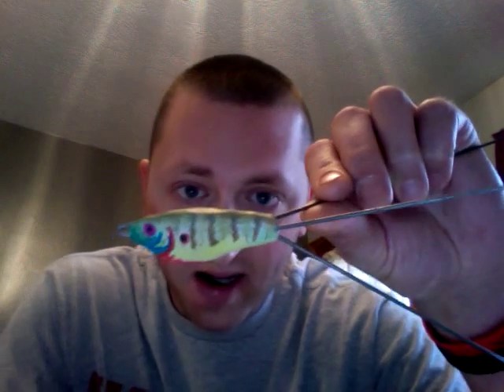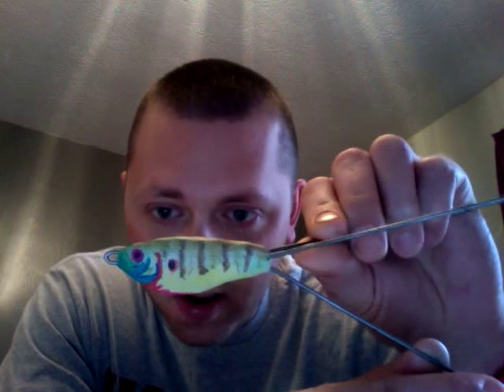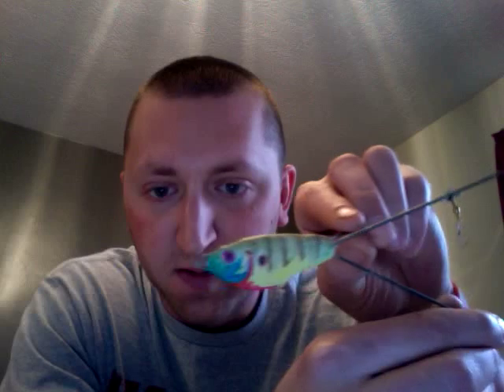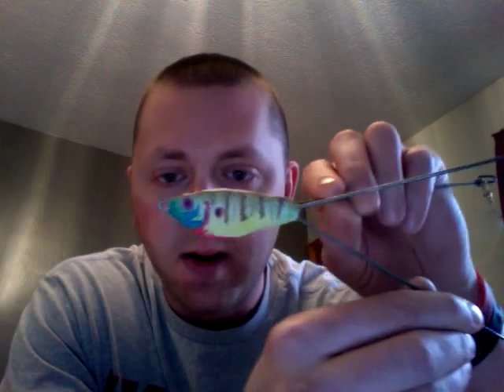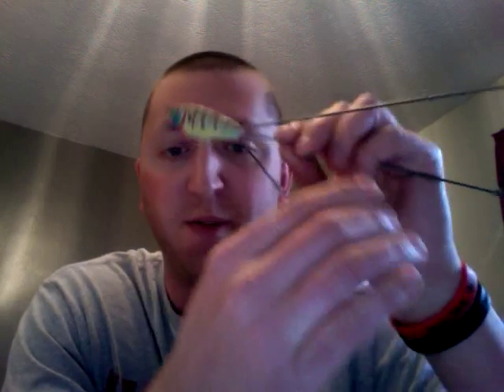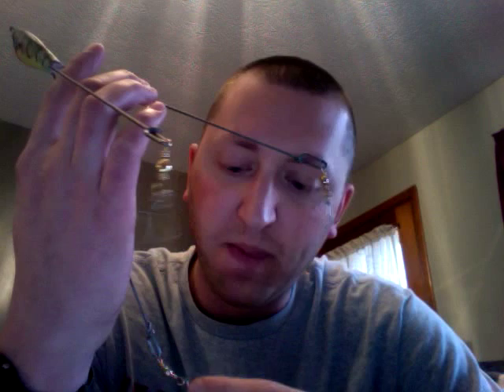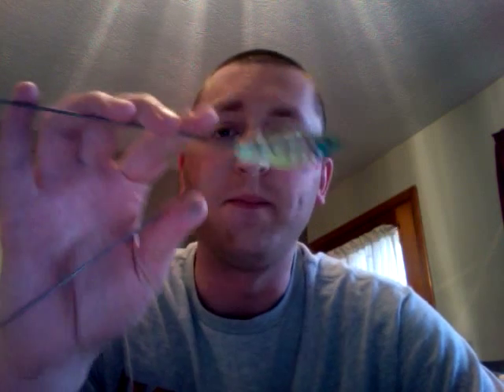JB weld stick, alabama rig build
Homemade bluegill pattern alabama rig